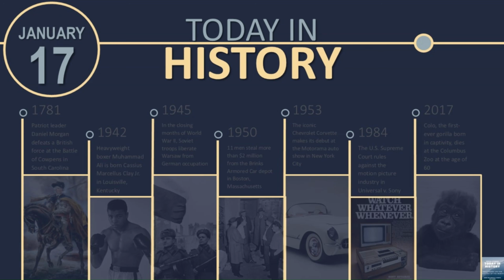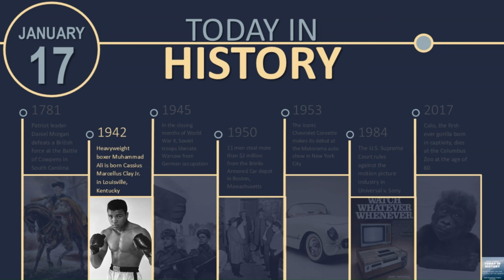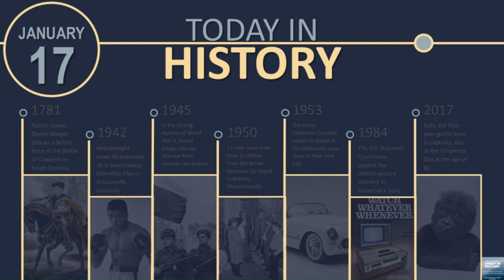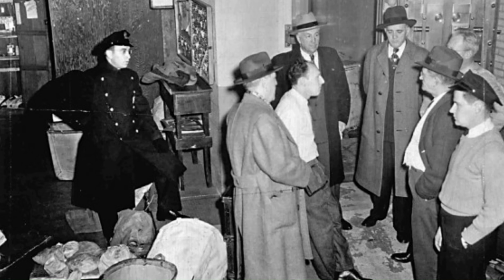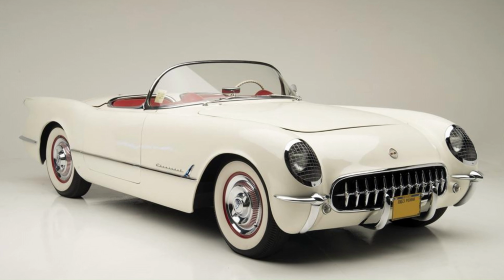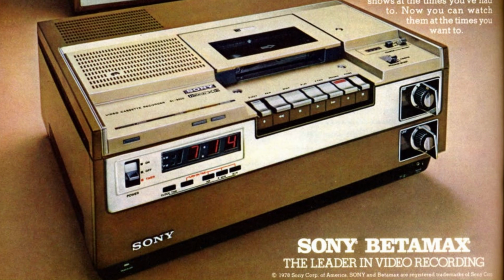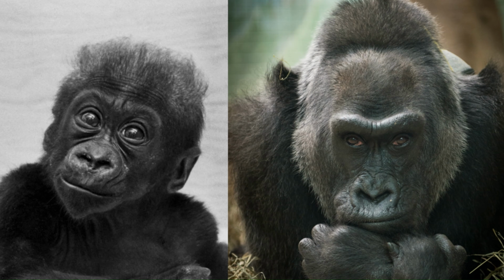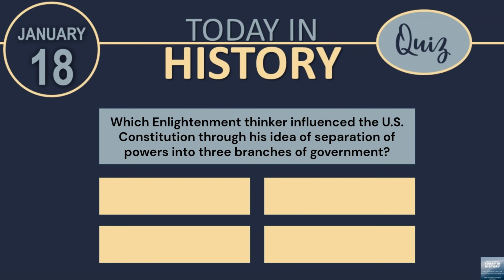How American Planters Overthrew Hawaii’s Queen Liliuokalani (1893) | Today in History (1893)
On January 17, 1893, American sugar planters — with support from the United States — overthrew Hawaiian Queen Liliuokalani and ended the Hawaiian monarchy.

In this Today in History episode, we trace how a remote Polynesian kingdom became a U.S. territory and eventually America’s 50th state.

You’ll learn:
•        Why the Hawaiian Islands were once called the “Sandwich Islands”
•        When a constitutional monarchy was created and how it limited the king’s power
•        How American traders, missionaries, and sugar planters gained influence in the islands
•        When the U.S. established a naval base at Pearl Harbor on Oahu
•        Why Sanford Dole led a coup against Queen Liliuokalani — and what happened to both of them afterward

If you enjoy short, daily stories about American expansion, politics, and turning points in world history, you’re in the right place.

00:00 Introduction
00:02- Today in History
03:32 More Events On This Day
04:39 Quiz for This Day in History
04:59 End

👉Teachers, grab the Bell Ringers for today’s topic below!

Why It Matters: Each of these events offers a lesson in courage, resilience, and the power of human spirit. By understanding our past, we gain insight into the present and inspiration for the future.

Whether you're a history enthusiast or a high school history student, there's something here for you. Together, let's make history come alive!